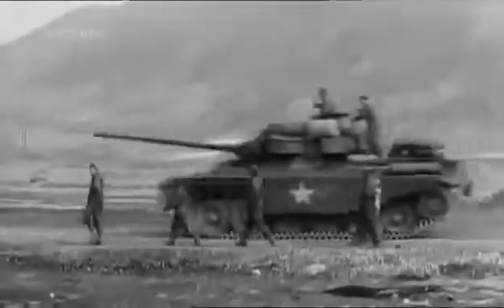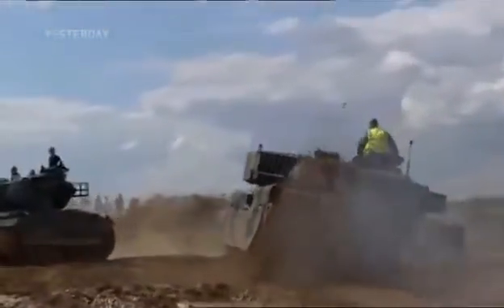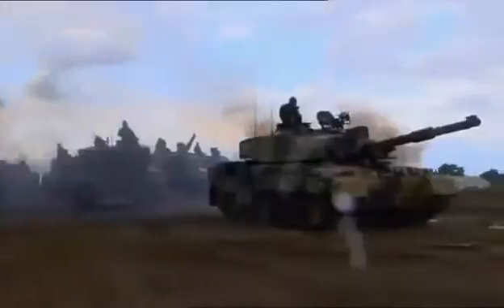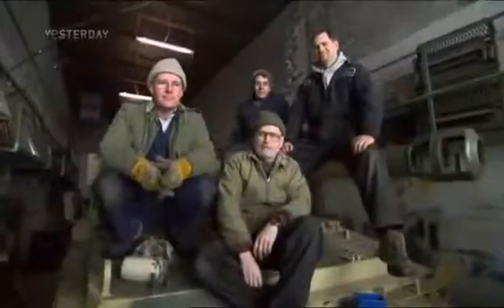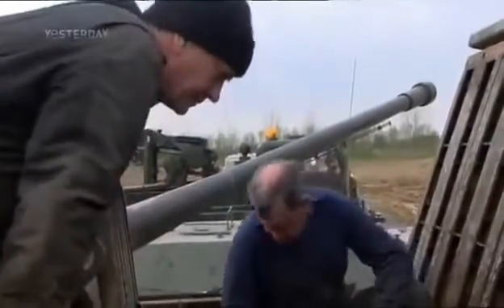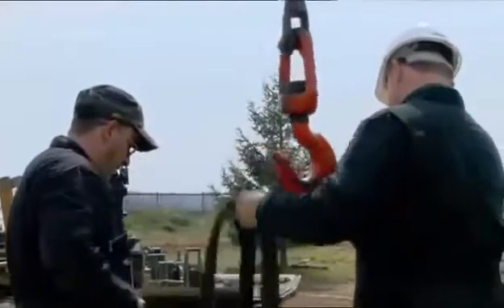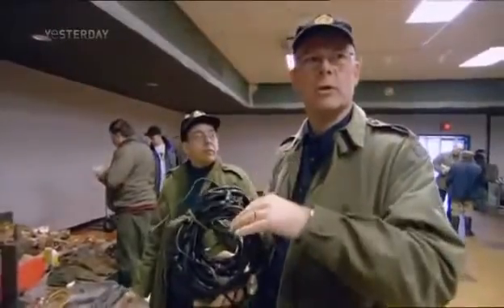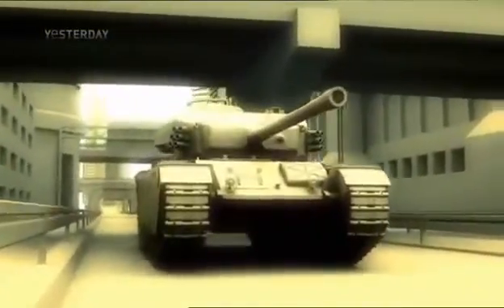Centurion Tank Documentary